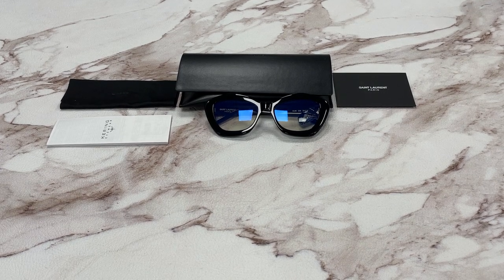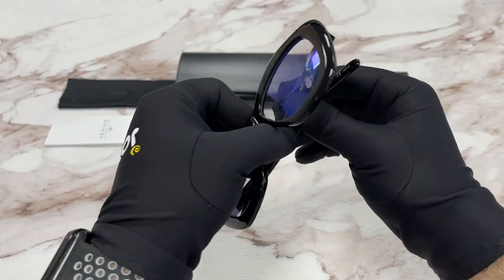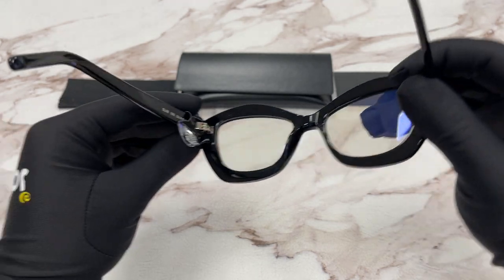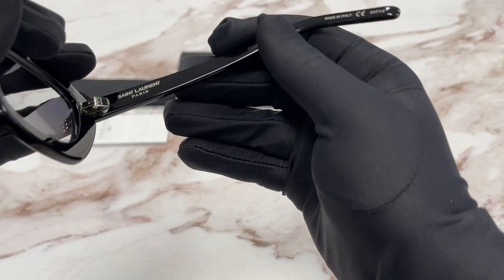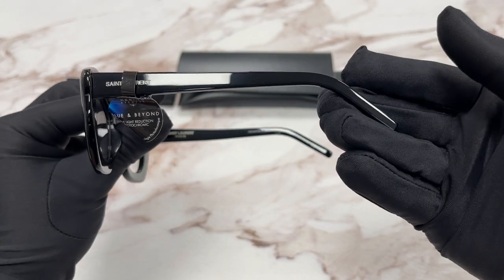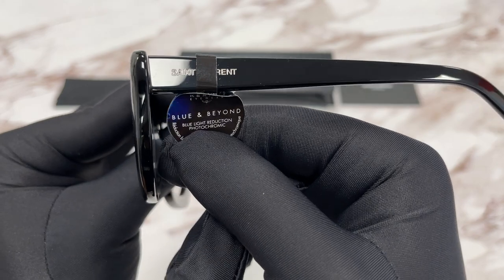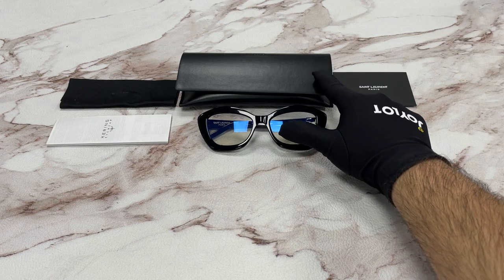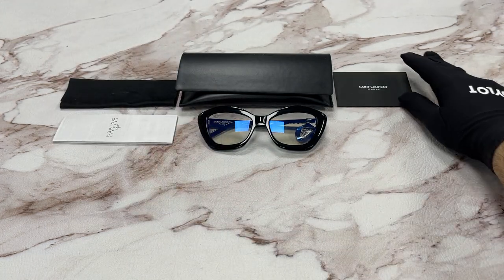Saint Laurent Sunglasses Model-SL68 Color-006 Black Silver Blue Block Lenses